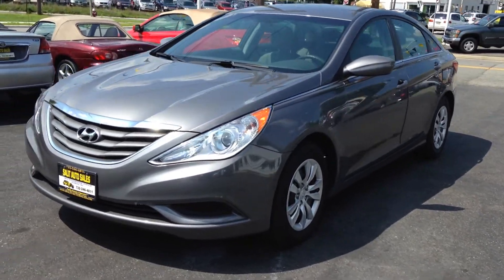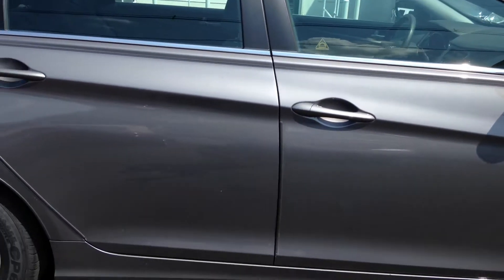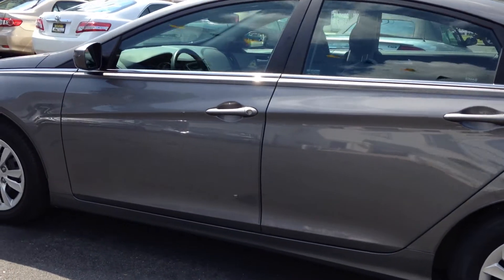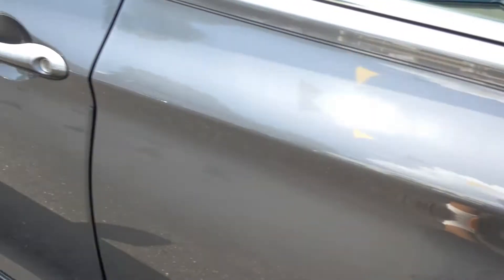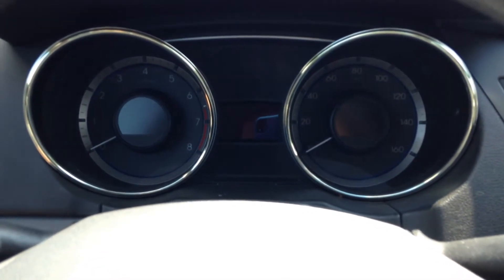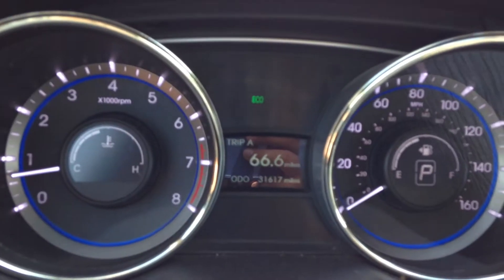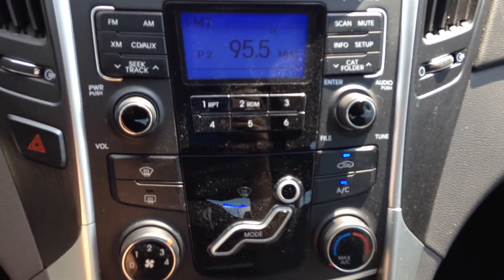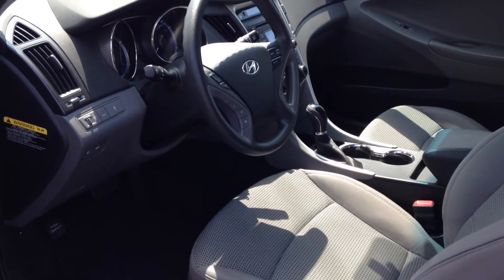Salit Auto Sales 2011 Hyundai Sonata GLS in Edison,NJ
This is a one owner 2011 Hyundai Sonata GLS with 31,000 low miles on it, this low mileage Sonata was never smoked in and is certified by CARFAX to have a clean vehicle history report. It comes equipped with all power options, side airbags, traction control, ABS, integrated bluetooth, steering wheel radio control, remote keyless entry and a USB port. it is serviced prior to leaving our dealership and still covered under the Hyundai factory warranty.